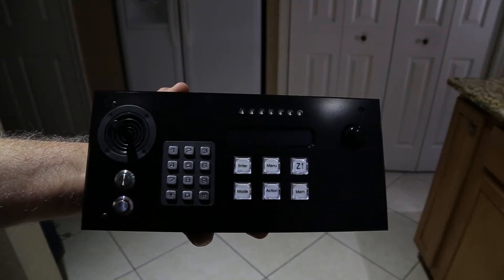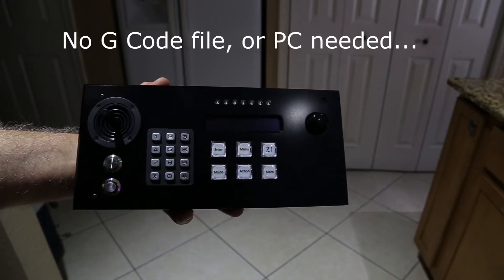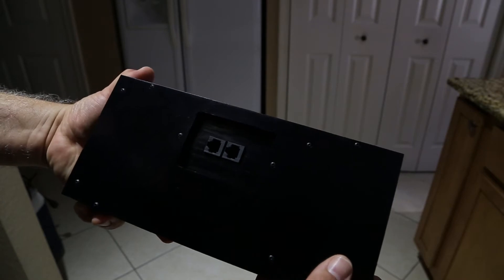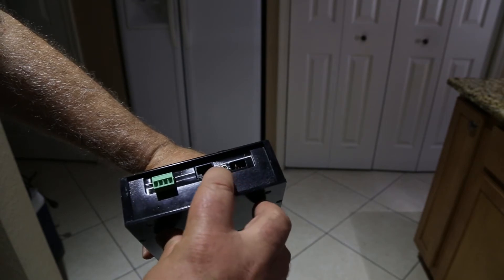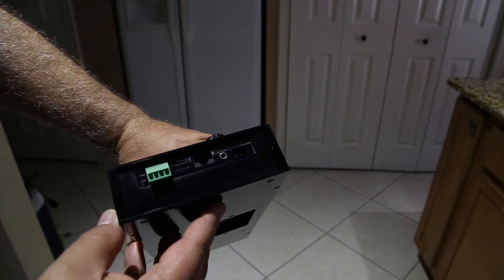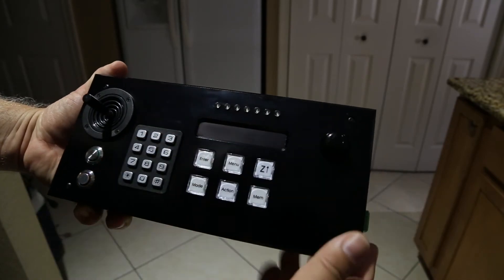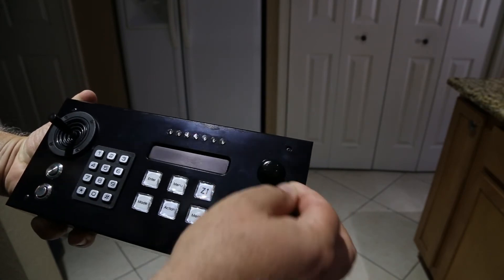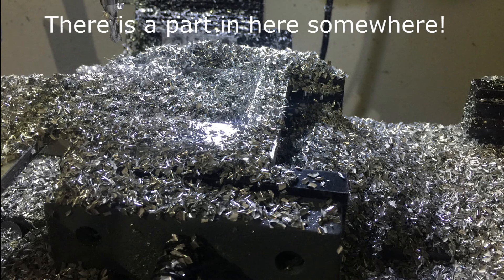Non CNC controller for G0759 / G0704 milling machine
Controller gizmo I made for my Grizzly G0759 adds automation and features to a manual milling machine. No PC needed!